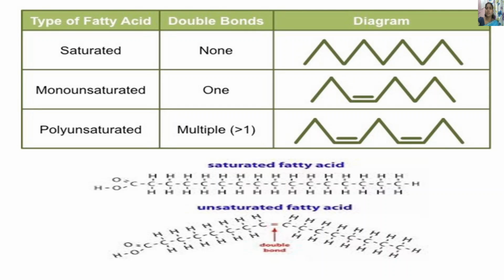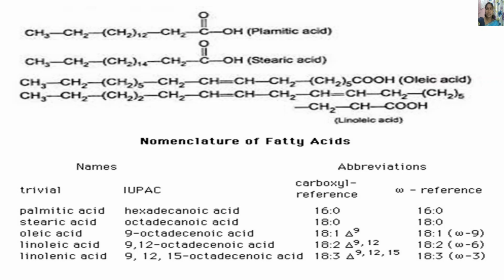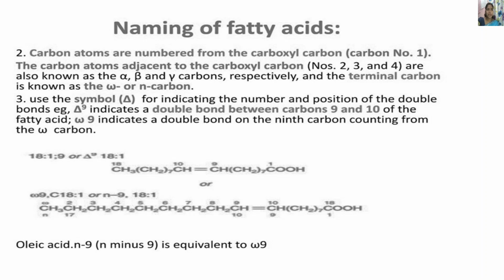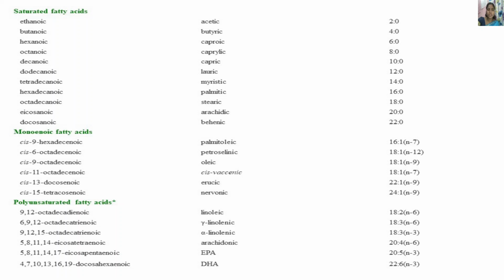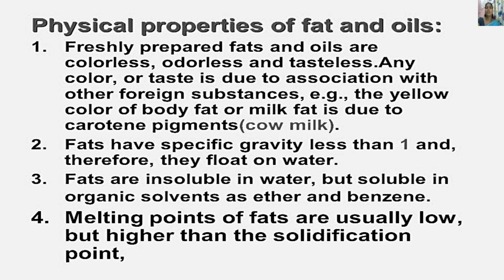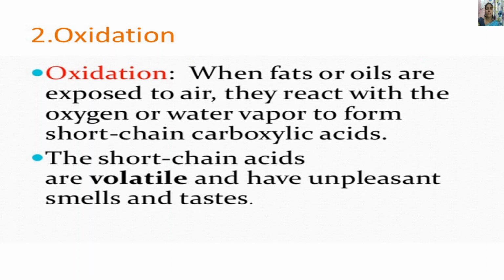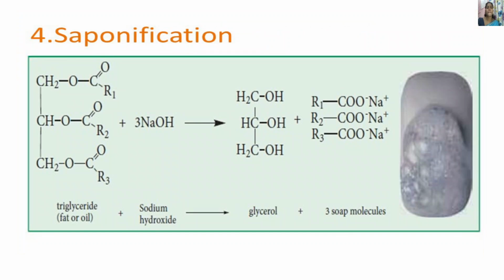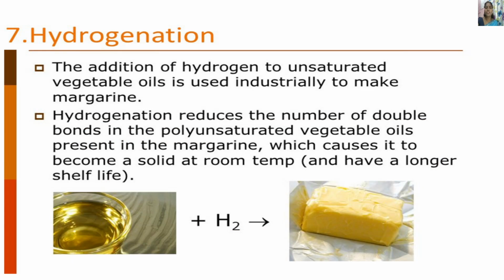Fatty acids(First B Sc.,)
This video provides information on Fatty Acids(First B Sc., Biotechnology Students)